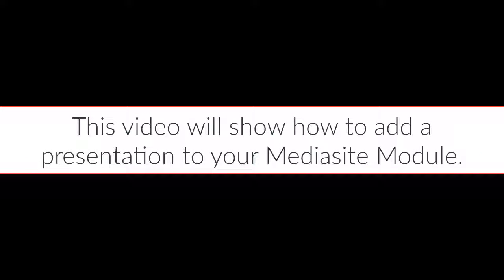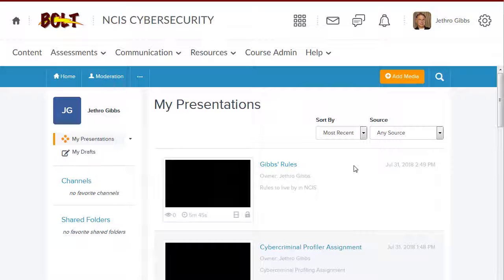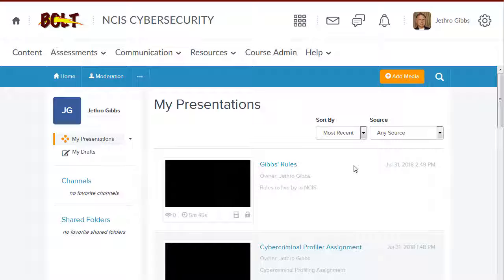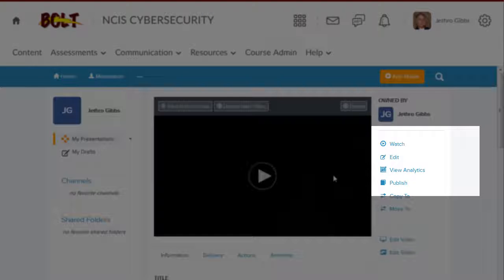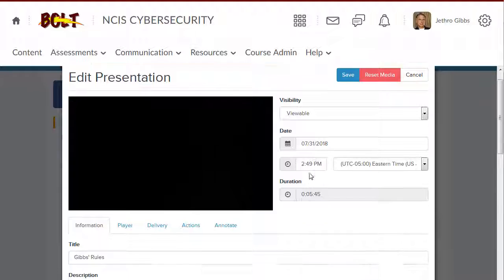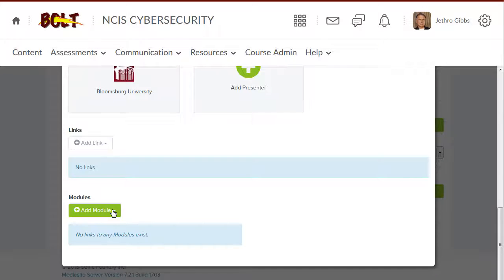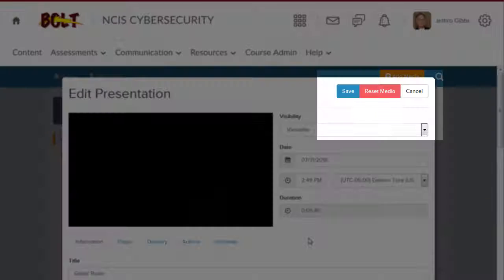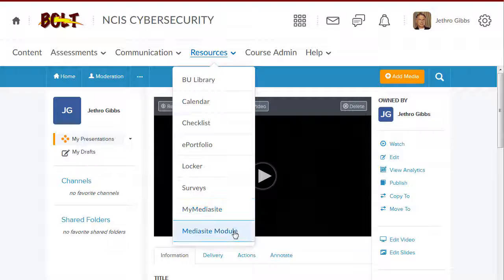BOLT Instructors Add a Presentation to a Mediasite Module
How instructors can add a presentation in MyMediasite to their Mediasite Module in BOLT.